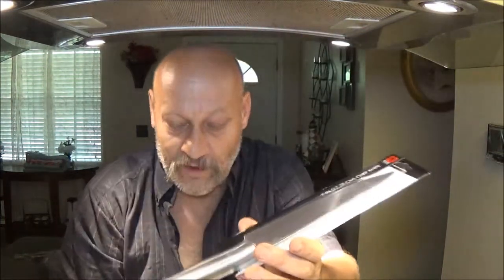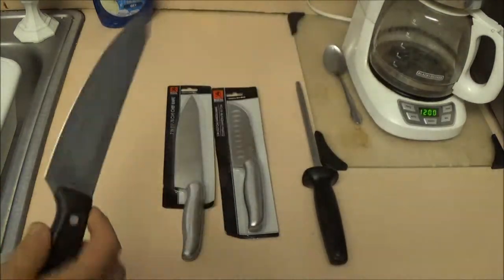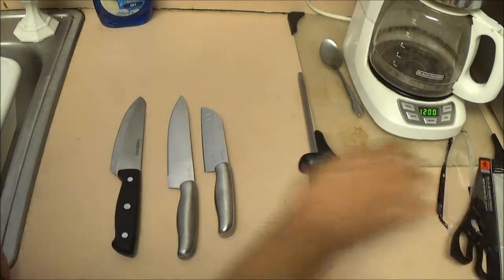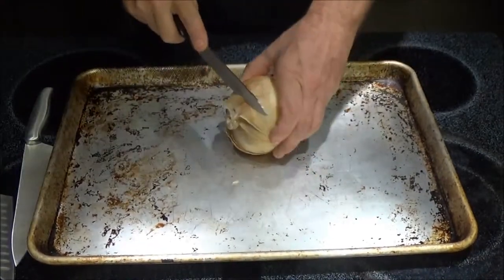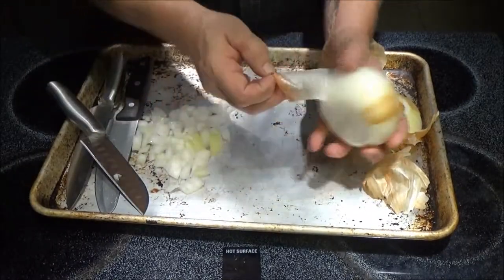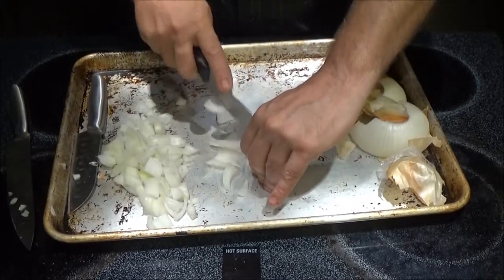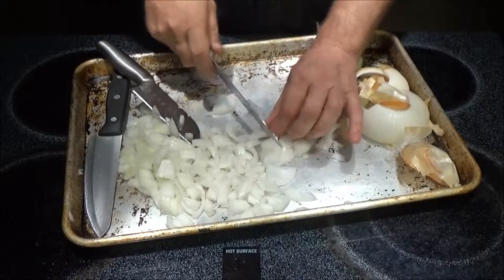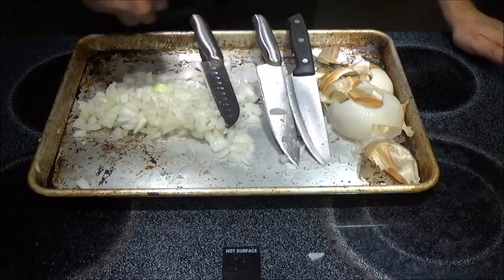Dollar Tree Knives Review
lets see if these knives from the dollar tree are worth a buck.